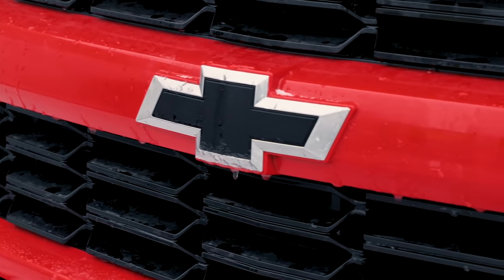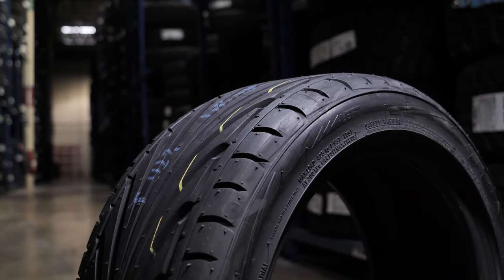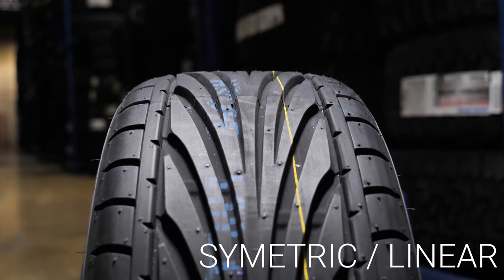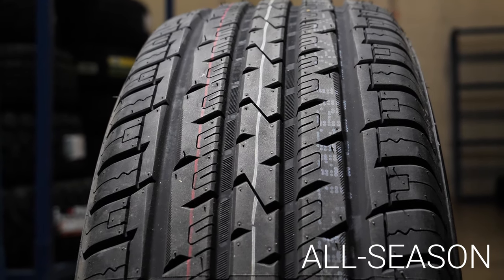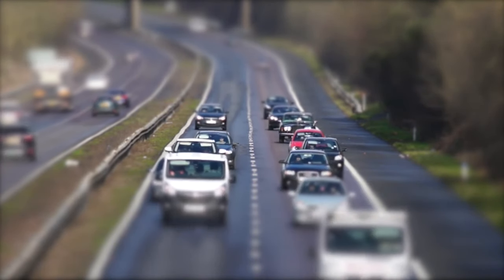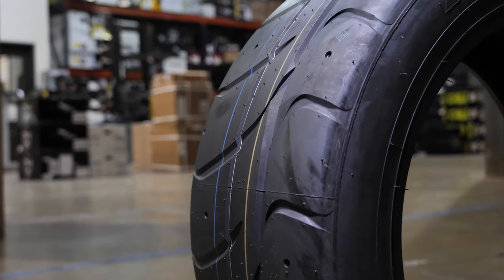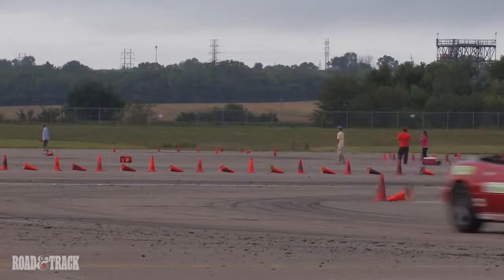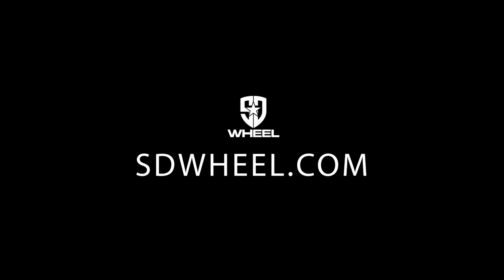All-Season VS Performance Tires - Which Ones Should You Get?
In this video we discuss the difference between all-season and performance tires. Here at SD Wheel we want to help you choose the best fit for your ride!